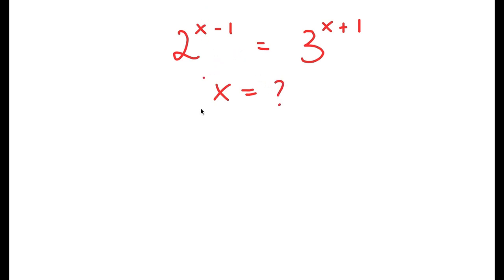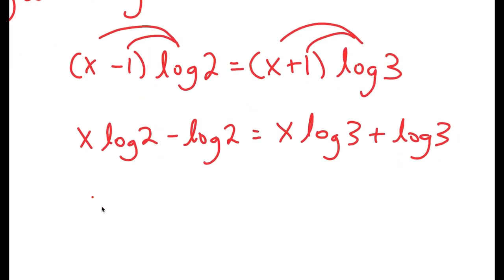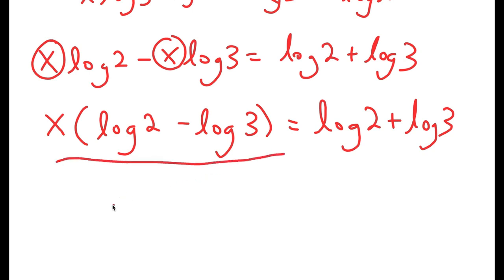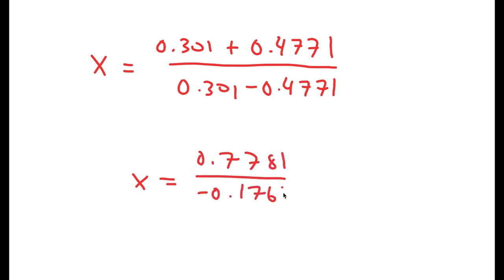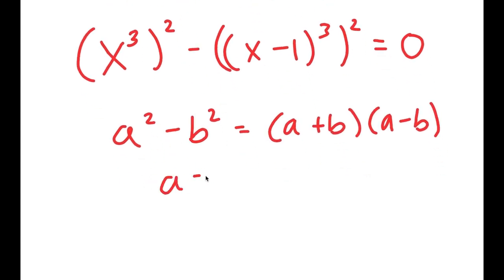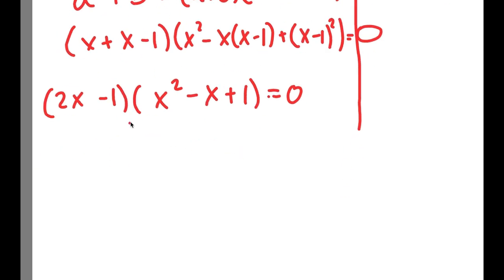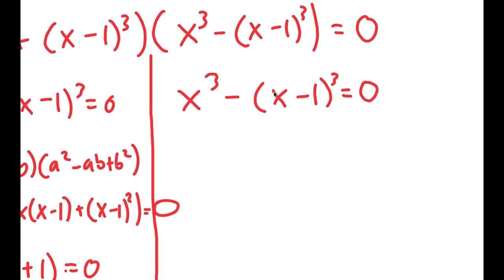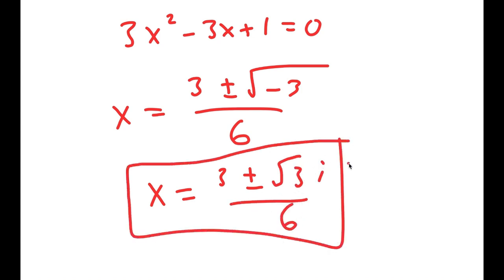China | An Extreme Olympiad Problem | Can You Solve This?